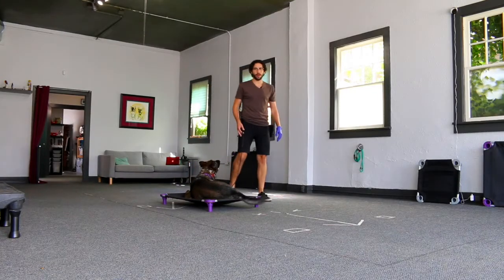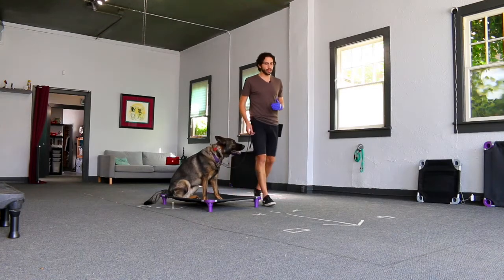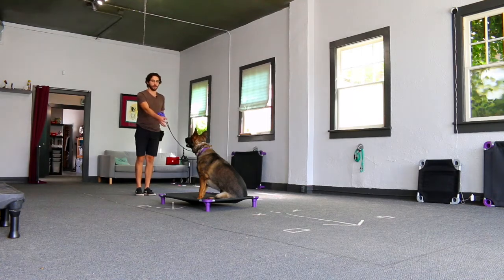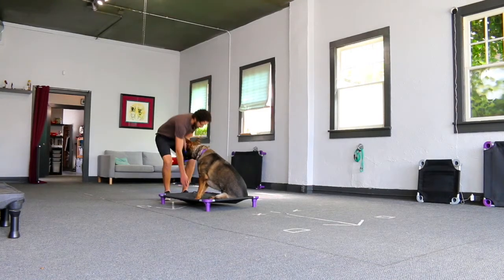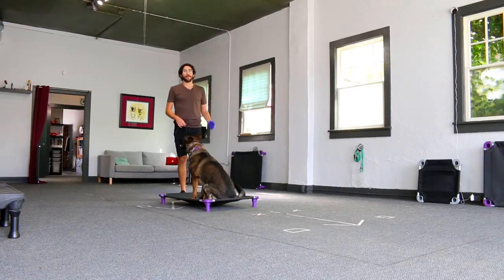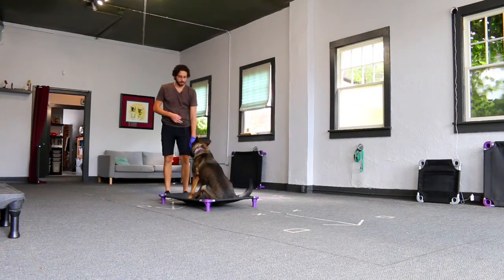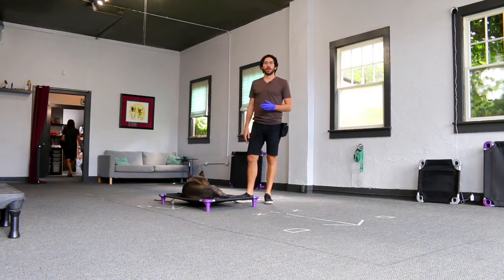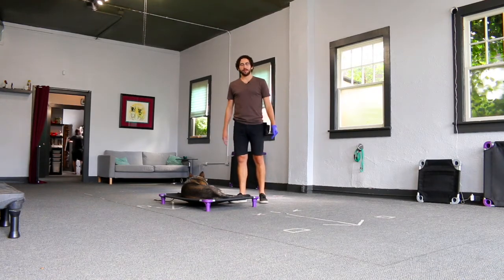How to dog training - Introducing Distractions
This video goes over how to start adding in distractions to proof your dogs skills.